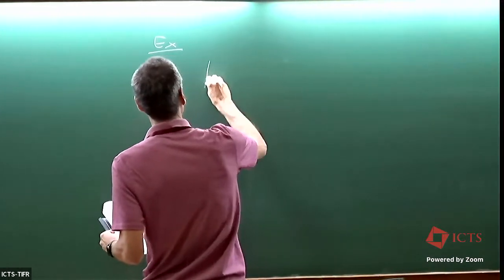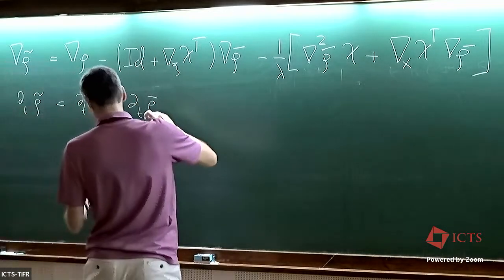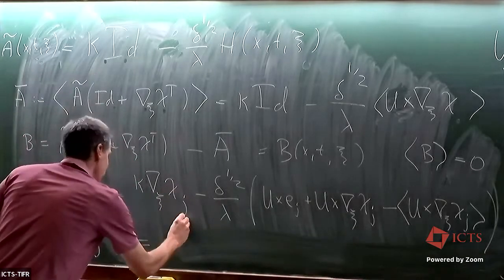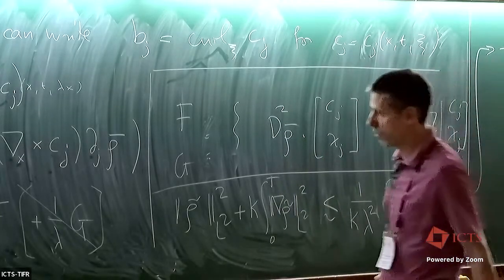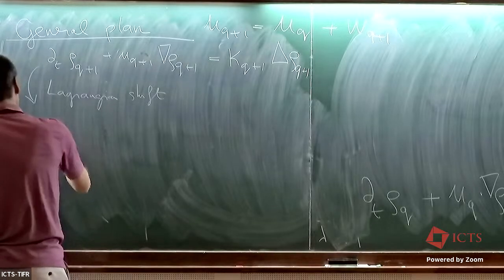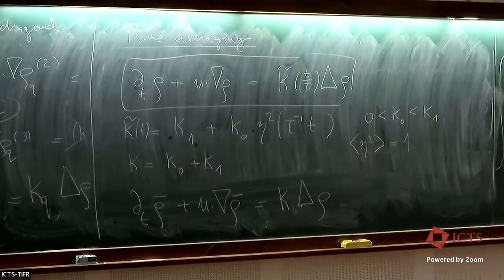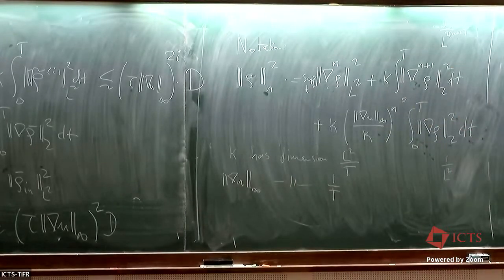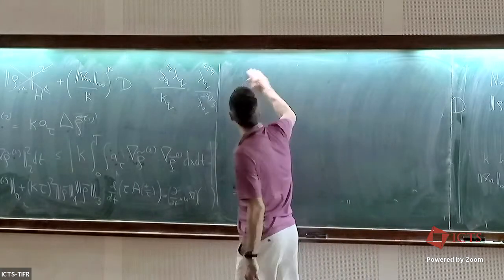Dissipation and Mixing: From Turbulent Flows to Weak Solutions (Lecture 3) by László Székelyhidi